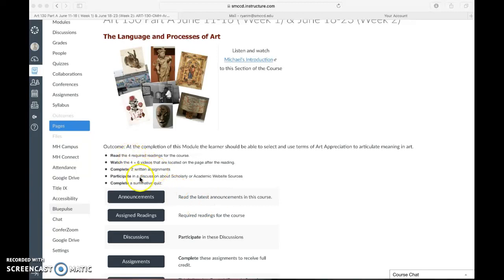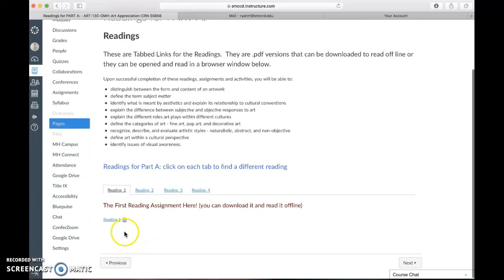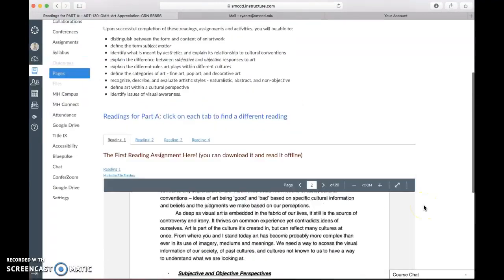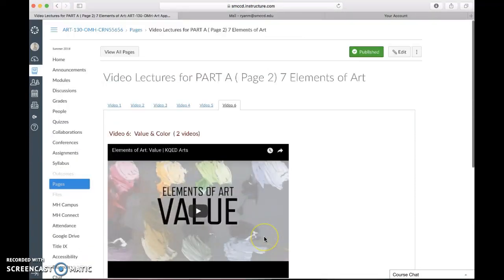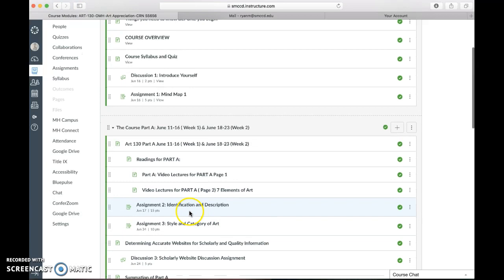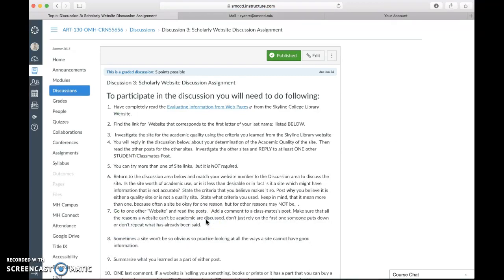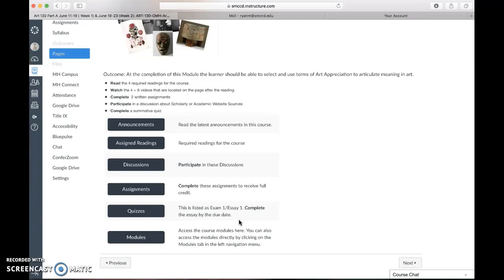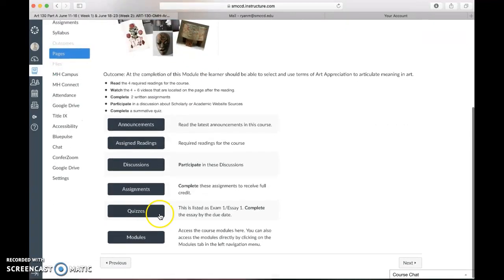Overview for Part A - Art 130